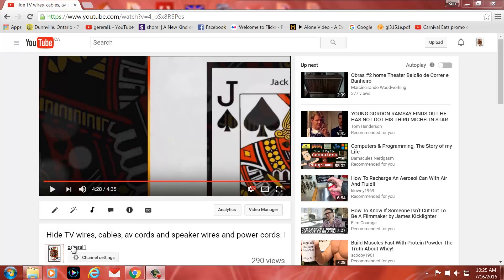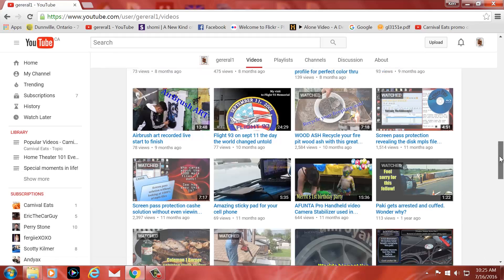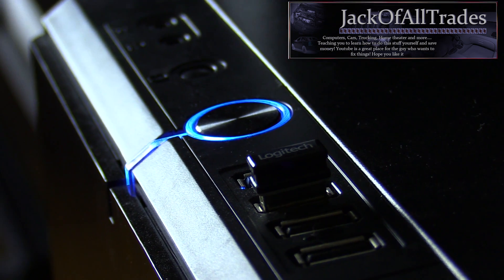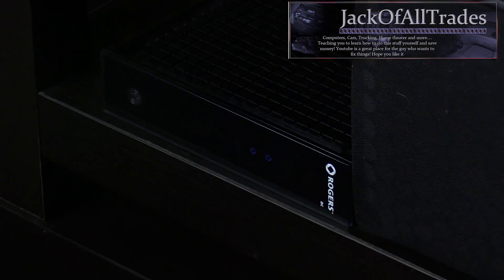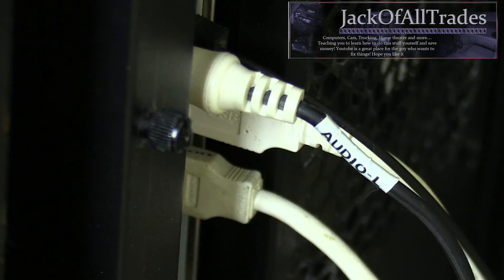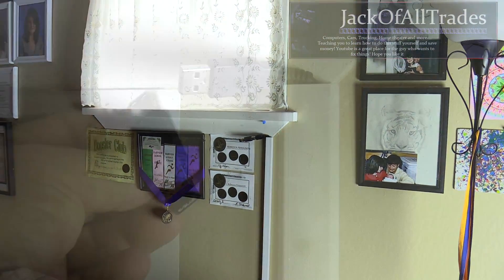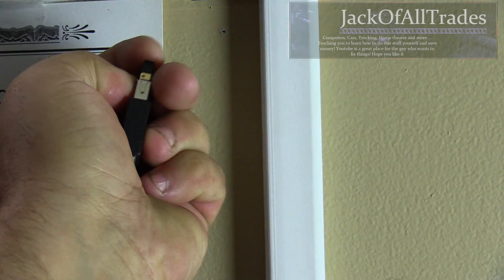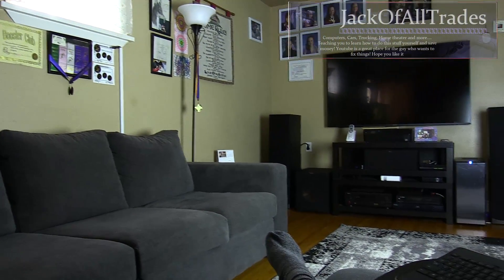How To Fix Mouse Lag and Keyboard Lag. Fix Wireless Mouse Lag with this easy fix for Mac or PC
How To Fix Mouse Lag For Wireless Gaming mice And Wireless Keyboards Without Messing With Drivers. So you have updated your drivers, switched usb ports, and tried everything but still get that dam cursor lag. Try this and it may solve your problem. I use this tip to stop wireless mouse lag!